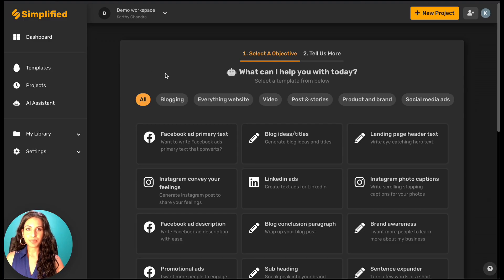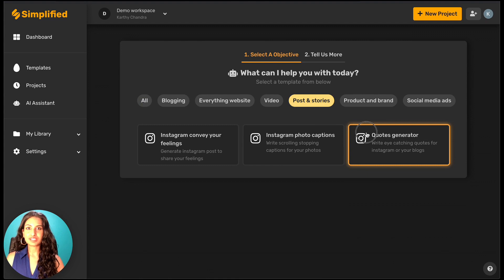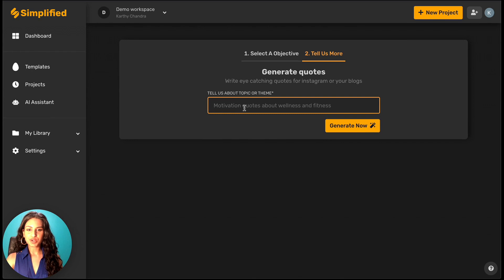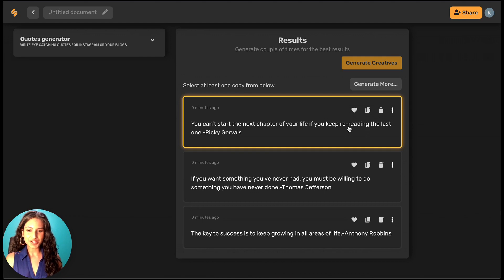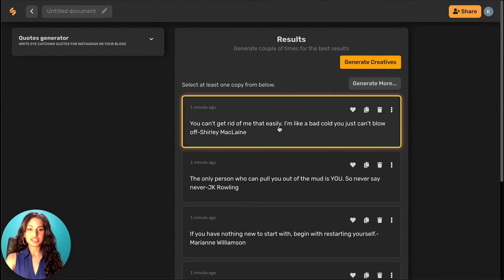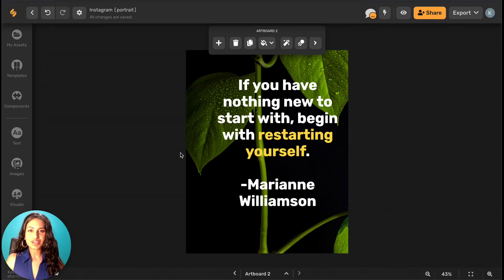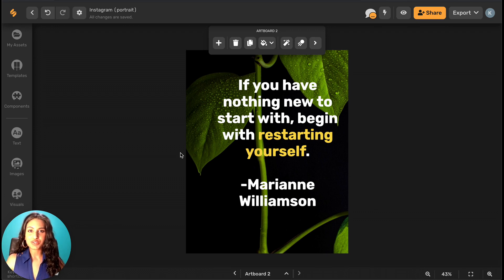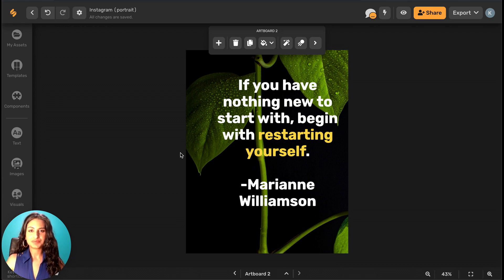How to create motivational quotes fast & easy for your social media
You know that feeling when you read a quote, it hits you right in the feels or makes you reevaluate something in your life? Simplified's quote generator AI tool is designed to help you find the best quotes that leave strike a chord with your audience. Whether you want to inspire motivation, self-love, or encouragement, there's guaranteed to be a quote for whatever your heart desires.

☑ Quote maker
☑ Quotes creator
☑ inspirational quote maker
☑ online quote maker,
☑ motivational quote maker,